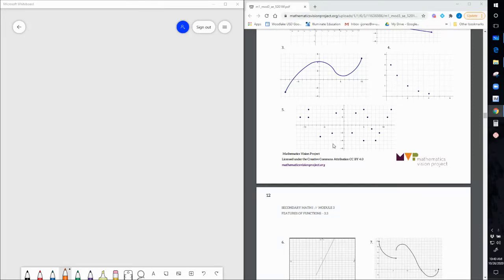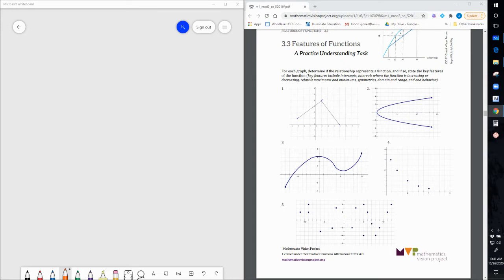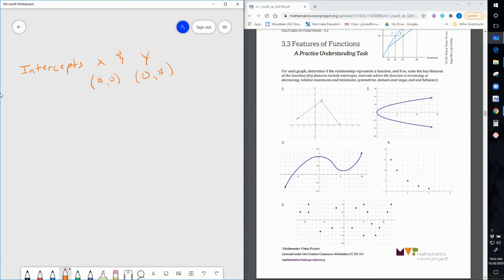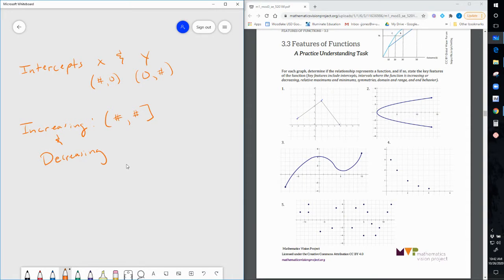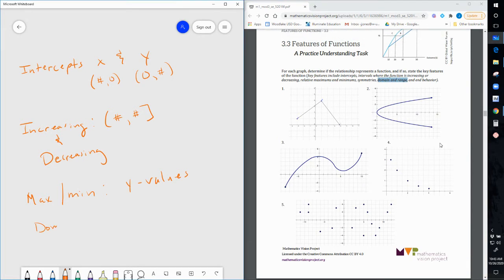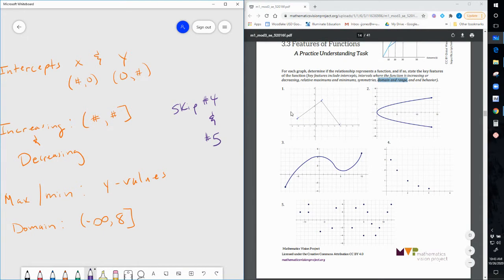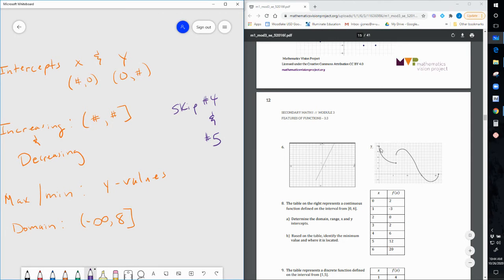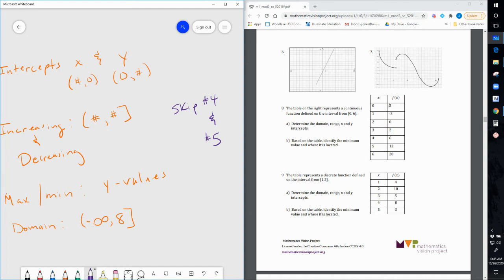Task 3.3 IM1 1